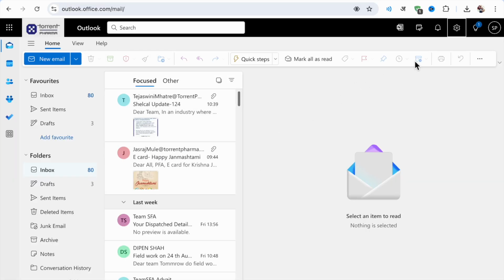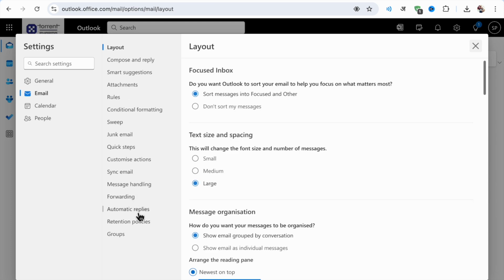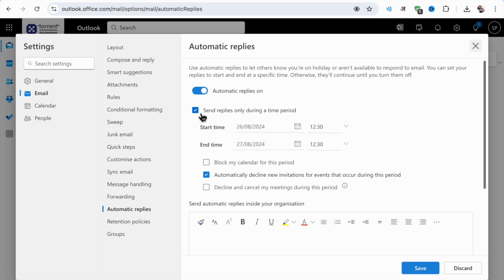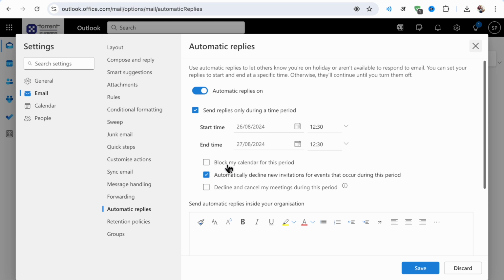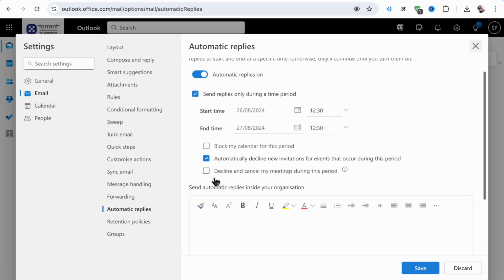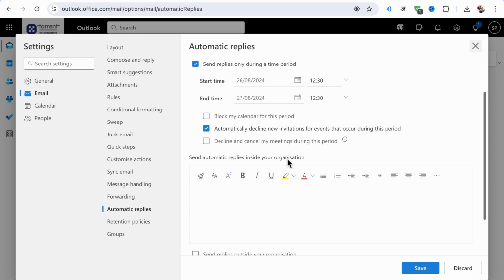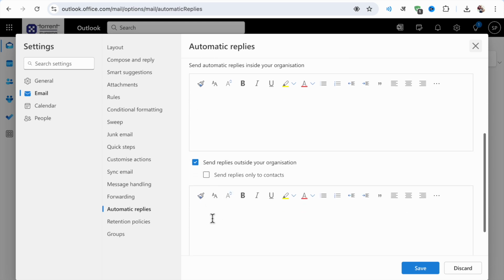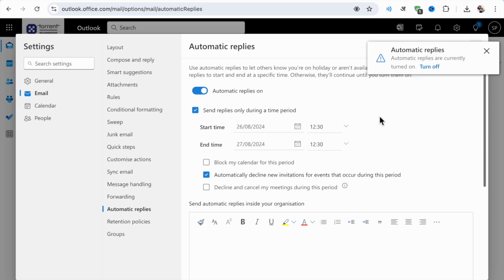How to Set Automatic Reply in Outlook | Microsoft outlook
In this video, I am going to tell you about how to Set Automatic Reply in Outlook.
How to Set Automatic Reply in Outlook
Like this you can Set Automatic Reply in Outlook
Thanks.
Set Automatic Reply in Outlook
outlook tutorial,
microsoft outlook tutorial,
what is outlook,
outlook tricks,
microsoft outlook,
how to set automatic reply in outlook app,
how to set up out of office in outlook,
out of office,reply,set out of office in outlook,
out of office message,
outlook out of office,
set out of office mail in outlook,
microsoft 365